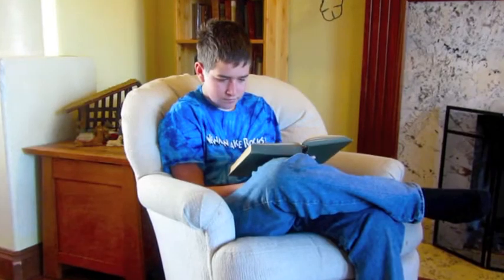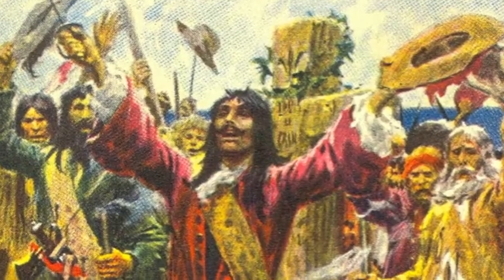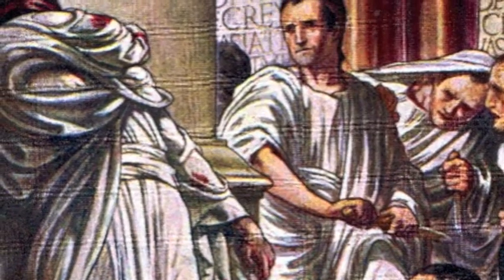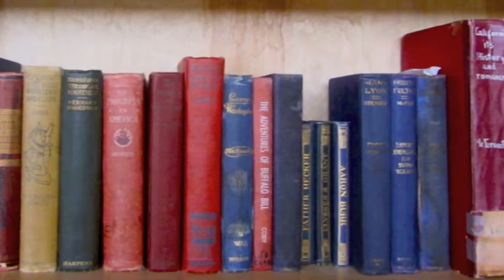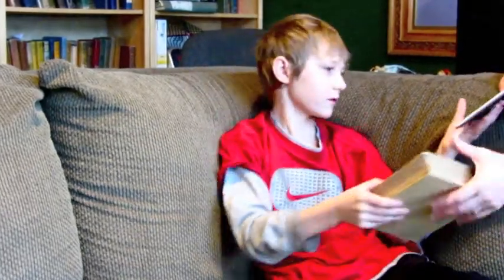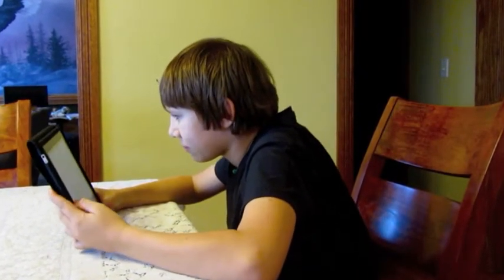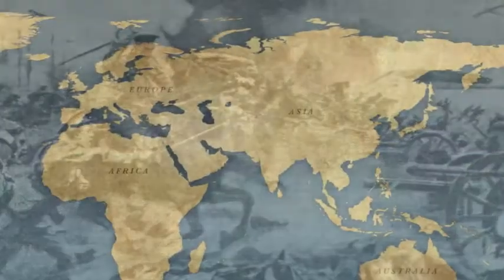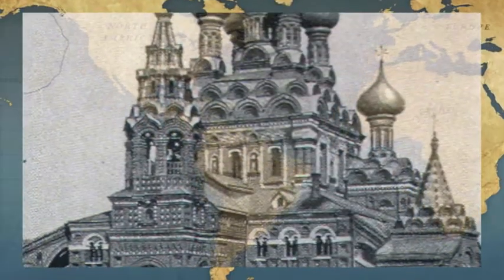Heritage History Introductory Video (short version)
This shorter version of the Heritage History Introductory Video introduces parents and teachers to our "living books" history curriculum, which combines classical literature with modern technology to provide an engaging and in-depth history education.  Whether you read our books on a computer, tablet, or e-reader, or print and bind them at home, we guarantee that you'll be impressed by the quality and quantity of our extensive collection.